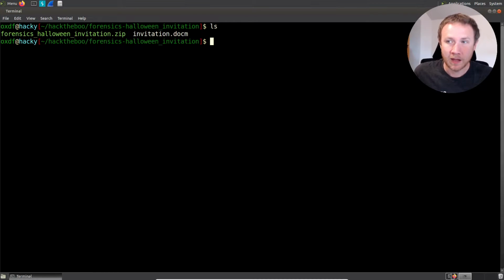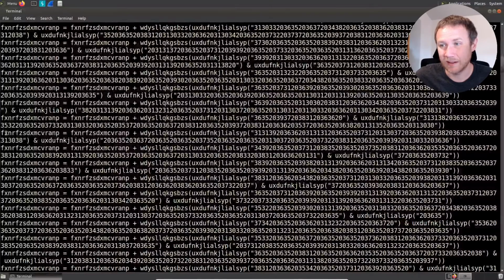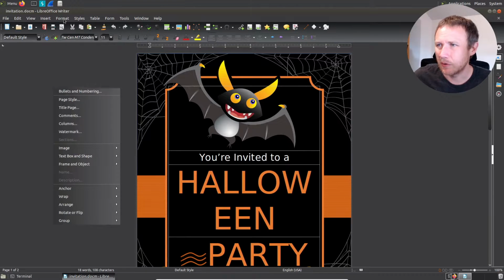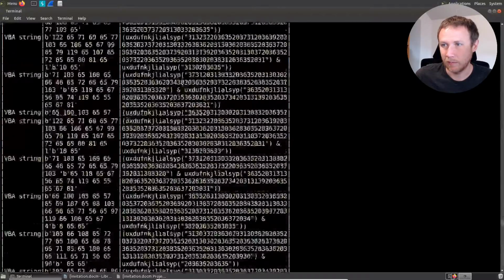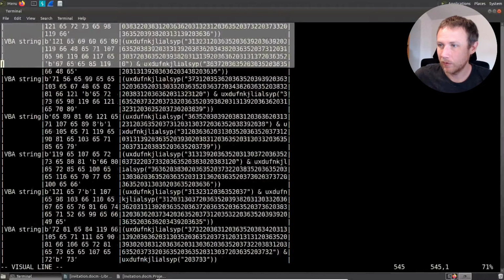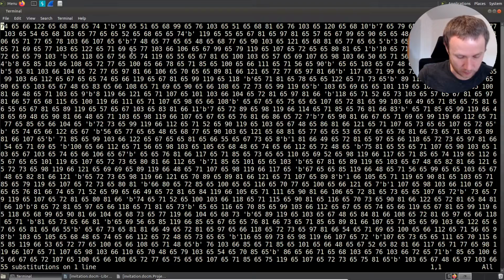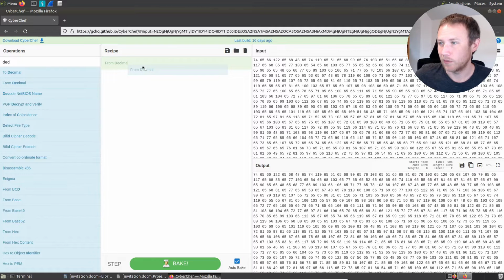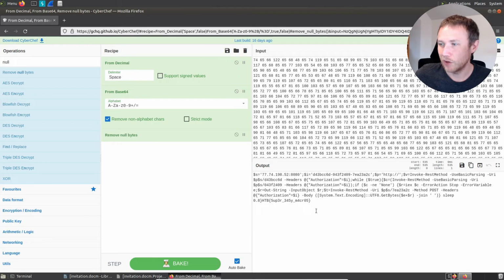Document Macro Analysis - Halloween Invitation [HackTheBoo CTF 2022]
The day 3 forensics challenge is a macro-enabled Word document. I'll use olevba to fetch, analyze, and perform some deobfuscation on the macros. Then I'll use vim to isolate some encoded data, and get the contents in CyberChef.

[00:00] Introduction
[00:30] Discussion on Microsoft Office file extensions
[01:44] Dump macros with olevba, initial analysis
[02:44] Opening the document in LibreOffice
[04:10] Cleaning up macros with olevba using --deobf, --decode, and --reveal, and more analysis
[06:07] Isoliating the hex data that looks to be decoded and passed to Powershell using vim
[08:33] Dropping hex into Cyberchef to decode it, get flag